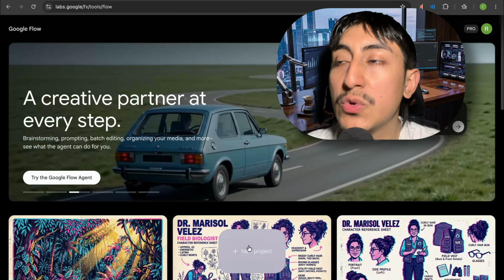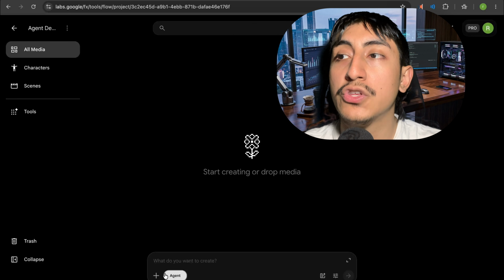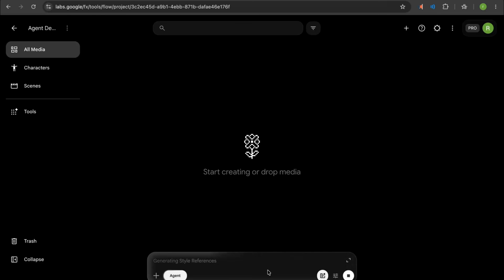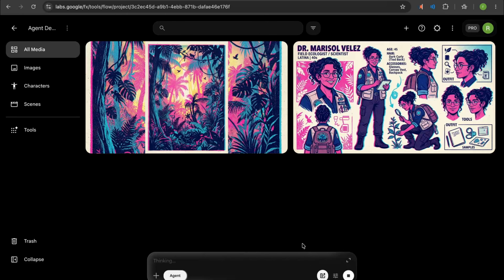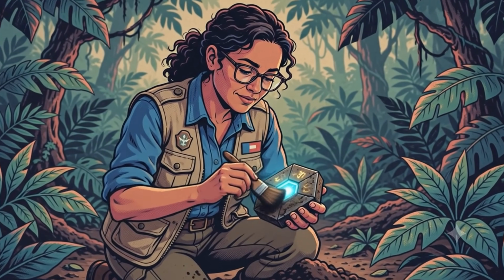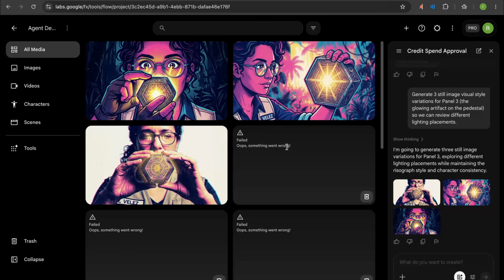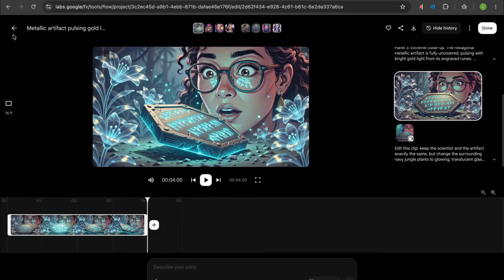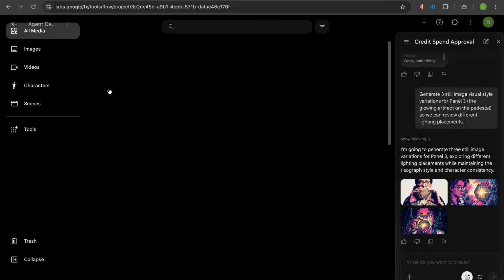How to Master Google Flow's Agent Mode for Professional AI Video Production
🚀 Work 1:1 with a Software Engineer and let AI handle the busywork

Summary ⤵️
Learn how to use Agent Mode in Google Flow to speed up your AI video workflow. In this tutorial, I show you exactly how to use this powerful new feature to keep your characters and styles consistent while making high-quality AI videos.

I will walk you through setting up your agent instructions, creating reference assets, and using conversational editing to refine your clips. You will see how to build a storyboard, polish your scenes, and export your final project step-by-step.

Whether you are new to Google Flow or looking to master the latest updates, this guide makes the process easy to follow.

Topics covered in this video:
- How to activate Agent Mode for better AI consistency
- Using character sheets and visual anchors
- Tips for iterative editing and prompt refinement
- Compiling your clips into a final video scene

Watch until the end to see the final results and learn how to download your creations.
About Me 👋🏻

I’m Robby, a Software Engineer with an M.S. in Computer Science. I also run the AI Academy Skool community, where I teach people how to build and deploy their own professional AI systems.
⏱️ CHAPTERS
0:00 Google Flow Agent Mode Overview (Overview)
0:33 Setting Up Agent Instructions (Setup)
1:17 Generating Consistent AI Video Assets (Step by Step)
3:43 Conversational Iterative Video Editing (Tutorial)
4:16 Refining and Polishing AI Clips (Pro Tips)
6:04 Final Scene Compilation and Export (Full Guide)